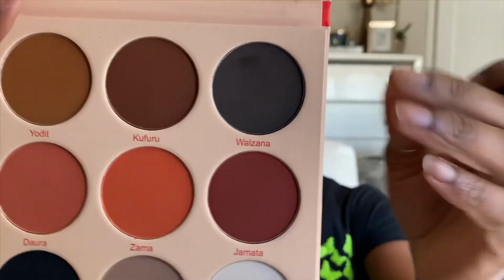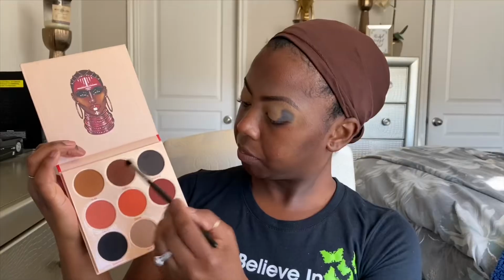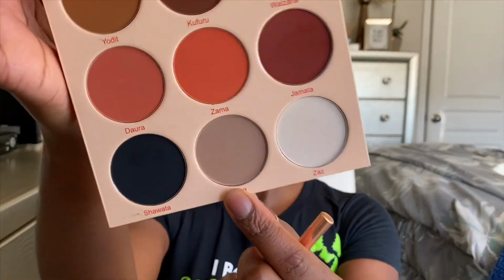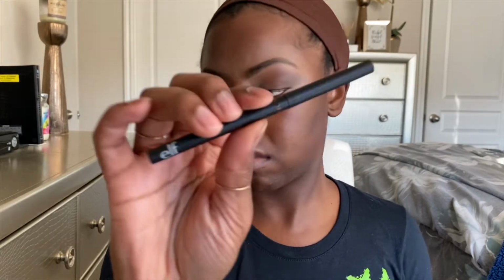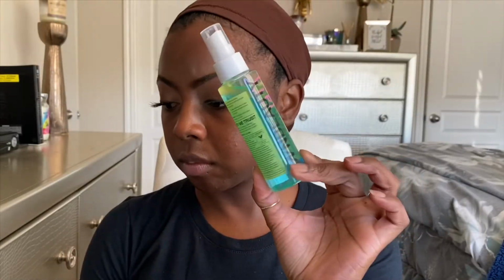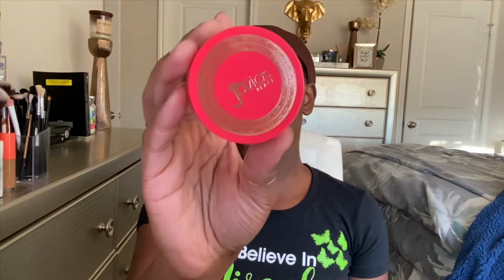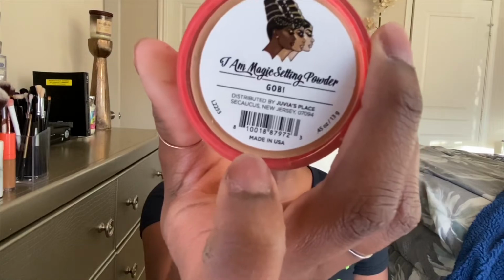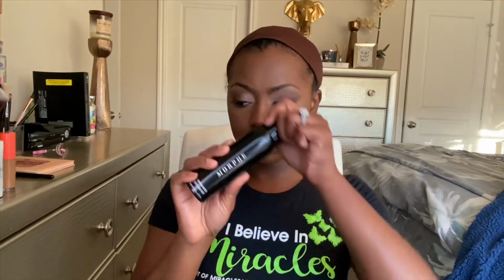Quick and Easy Neutral Glam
Grab those holiday makeup palettes and let’s get it going y’all!